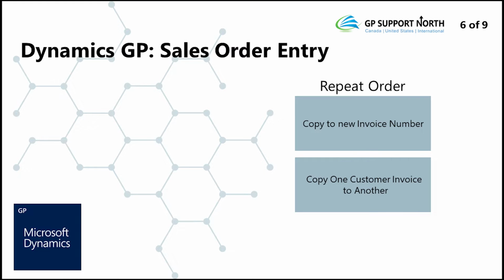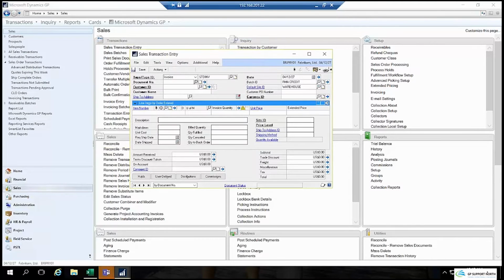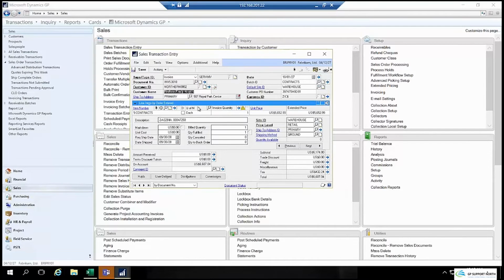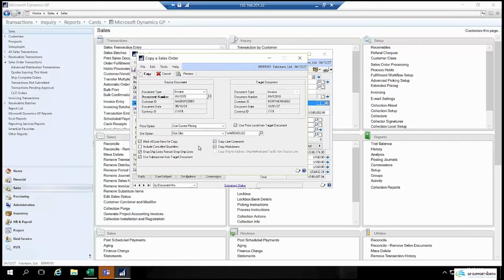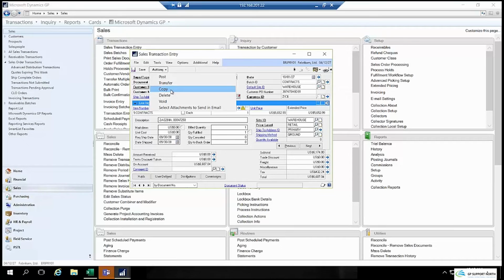Sales Order Entry Tip 6: Repeat Order for Dynamics GP (Great Plains)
𝗚𝗣 𝗧𝗶𝗽 𝟲: We are outlining how to create repeat orders in Sales Transaction Entry within 𝗗𝘆𝗻𝗮𝗺𝗶𝗰𝘀 𝗚𝗣 (𝗚𝗿𝗲𝗮𝘁 𝗣𝗹𝗮𝗶𝗻𝘀). This tip will showcase how to copy a previous order to a new invoice and copy one customer invoice to another.

Follow GP Support North for our next video on Sales Order Entry tips and tricks being posted each week or for more on how GP Support North can help you advance your Dynamics GP ERP